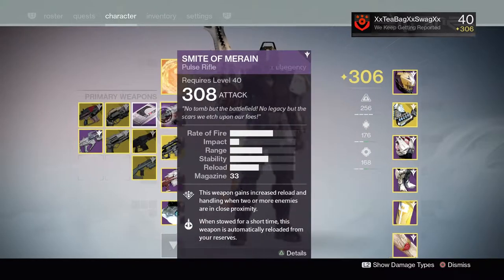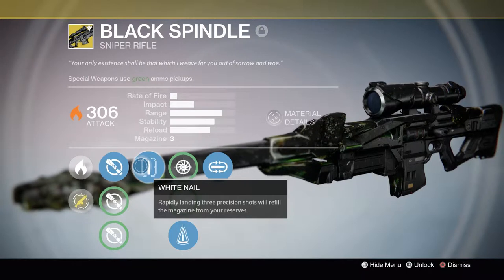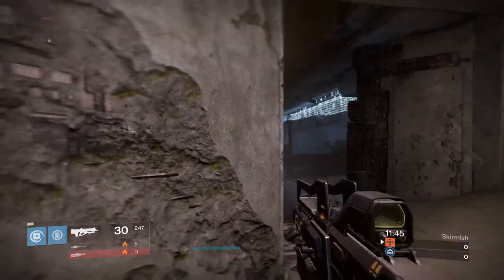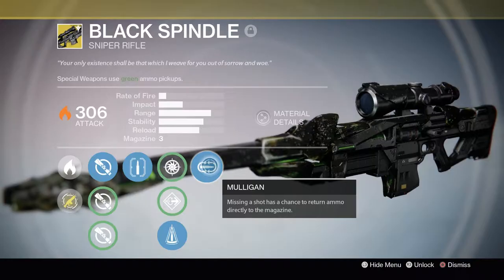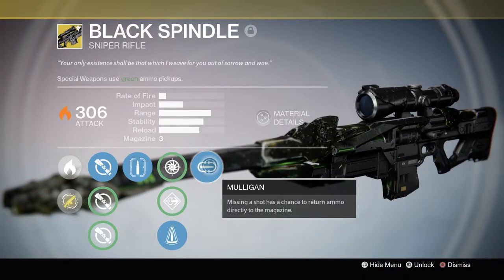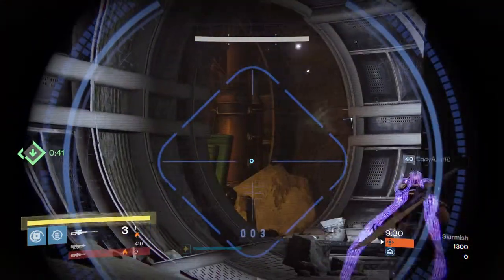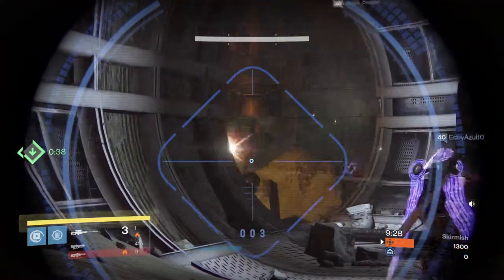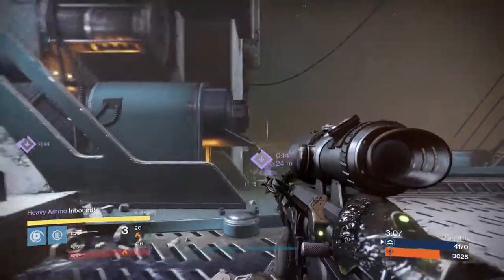Is Black Spindle good in crucible?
As always, let me know what you guys think. Actually had quite a bit of fun using this in crucible! See ya later

Equipment I use:

How I Record Gameplay- Elgato HD 60
How I Record audio-Blue Snowball